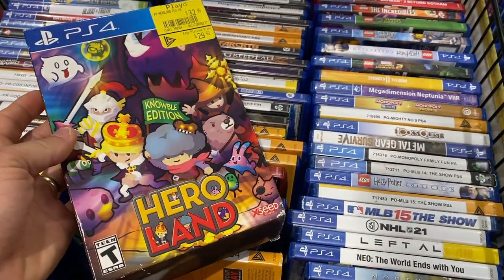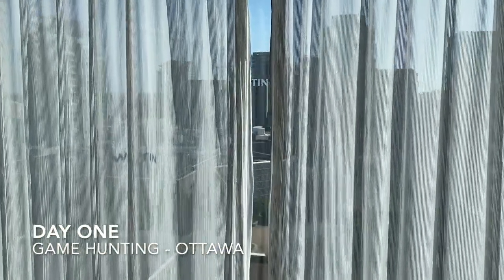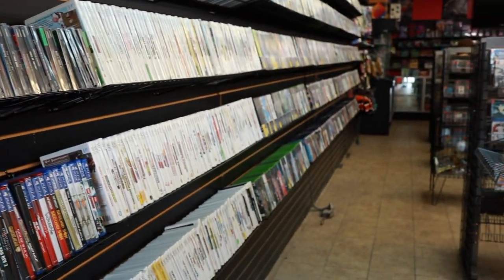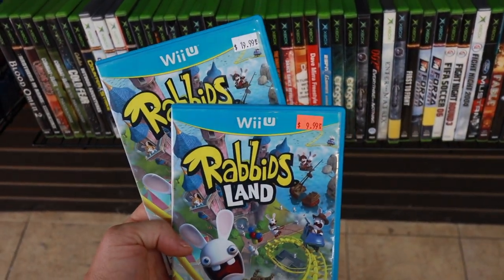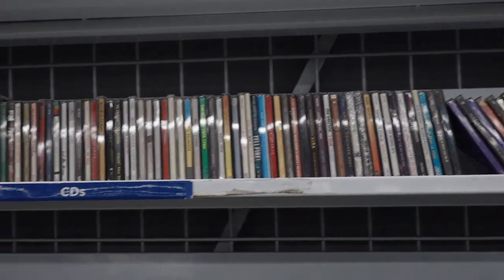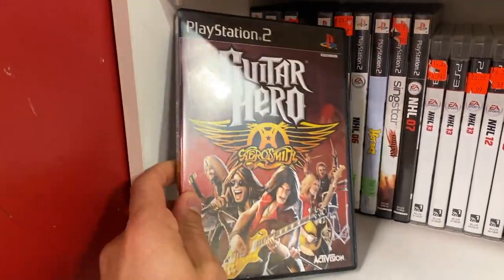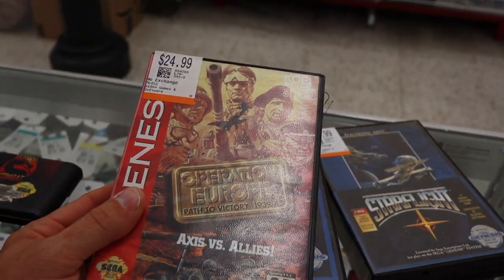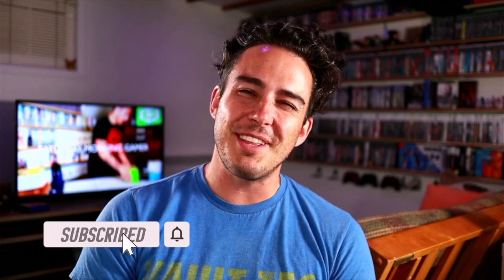VIDEO GAME HUNTING in Ottawa - PART 1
I travel to Ottawa, Ontario in Canada to hunt for video games. I tour the city, eat great food and visit all the game stores and thrift shops I can find. And I show you all my GAME PICKUPS!